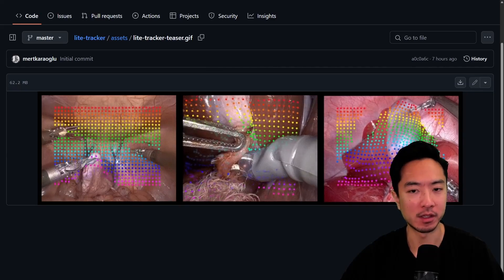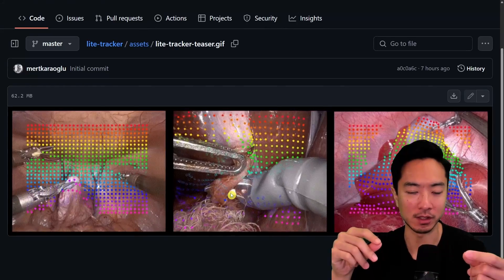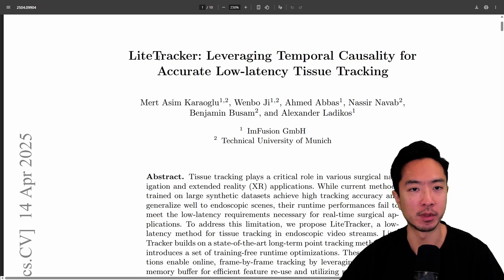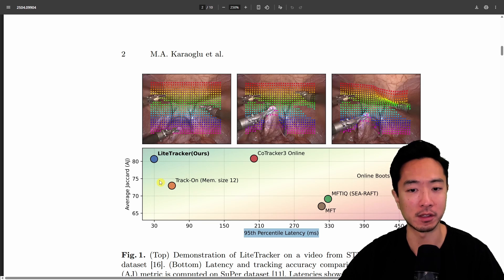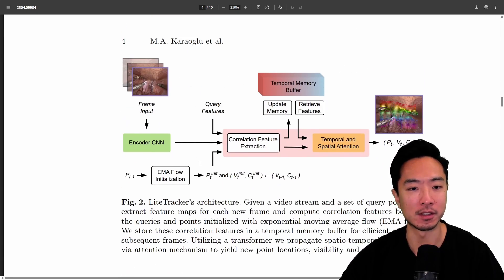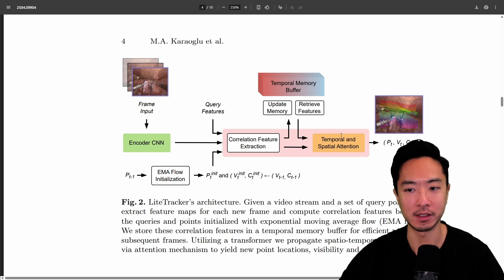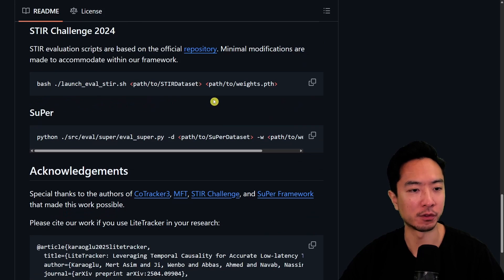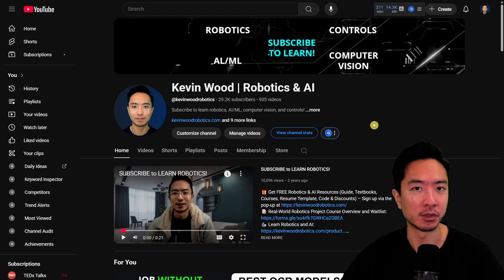LiteTracker: The FASTEST Real-Time Object Tracker?!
LiteTracker: Leveraging Temporal Causality for Accurate Low-latency Tissue Tracking